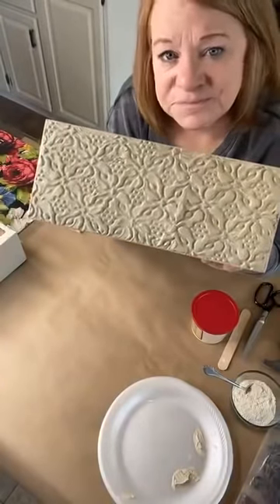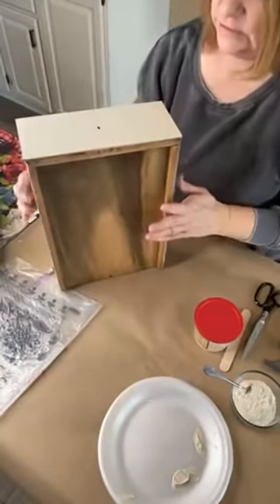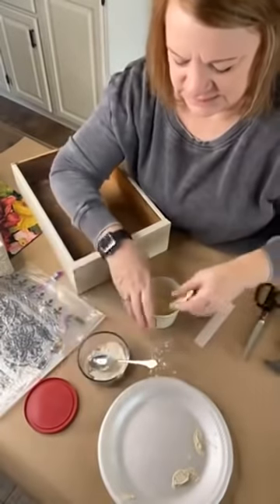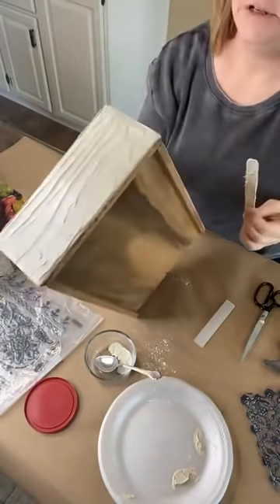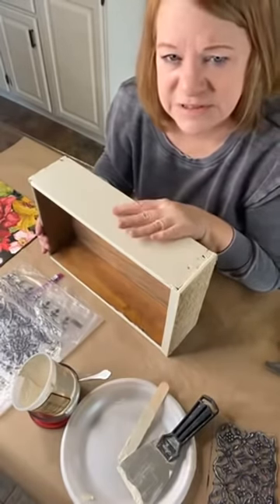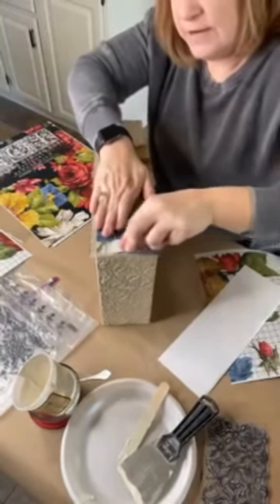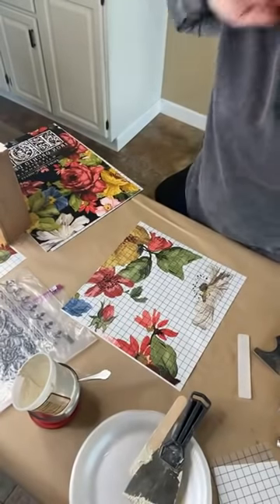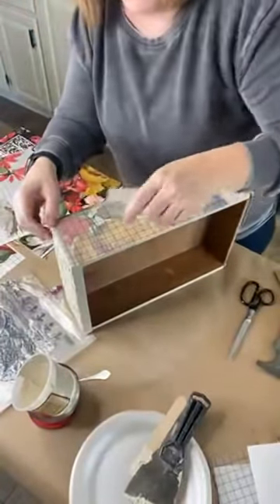How to Hide Damaged or Chipped Wood on Painted Furniture - While Creating Elegant (and EASY) Texture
We're trying something new...

In this "Best of IOD TV" Facebook Live, IOD stockist Jenny of Wirthy Treasures in Geneseo, IL shows a brilliant and beautiful trick to hide chipped wood on an old Victorian vanity using IOD Stamps.

If you liked this tutorial, please follow Jenny on Facebook here where you can see her regular LIVE tutorials

Mixing powdered putty with furniture paint - and then stamping it - she creates an elegant texture that goes way beyond raised stencils or other techniques to hide dings, dents, and surface damage on thrift store desks, old dressers, and other vintage furniture.

Perfect for drawer fronts, sides of dressers, wooden hutch doors, and buffet makeovers - this DIY technique can be used to embellish furniture even if it's in mint condition!

And as a bonus trick, Jenny shows you how to use IOD furniture transfers to add a pop of color and peek-a-boo style to the sides of the wooden drawers.

IOD moulds, IOD stamps, and IOD transfers are sold exclusively through approved stockists.
Please check our store locator to find a brick-and-mortar store near you

Iron Orchid Design products used in this tutorial:
IOD Bohemia Stamp
IOD Wall Flower Transfer (optional for sides of drawer)

To learn other furniture makeover and paint texture techniques with IOD products, check out this video

Because if you can't fix the wood veneer like a pro, then the next best this is to hide it with style!

Step-by-step Instructions

STEP 1: CHOOSE WHICH IOD STAMP YOU WANT TO USE BASED ON THE STYLE OF YOUR VINTAGE FURNITURE PIECE OR YOUR HOME DECOR STYLE

Jenny decided to use one of the patterns from the IOD Bohemia Stamp set because over the surface of the drawer, is easy to match the pattern up, and the design takes up a lot of space so those imperfections underneath are well hidden.

STEP 2: MIX EQUAL PARTS WATER AND POWDERED PUTTY

You’re aiming for a paste consistency similar to spackle. If needed, you can add more putty powder, a little at a time, to get the consistency just right. Keep mixing until the putty is smooth.

STEP 3: SPREAD THE PUTTY ONTO YOUR SALVAGED VINTAGE FURNITURE PIECE

The putty should be evenly applied - the edges should be just as thick as the center.

Slide the wide putty knife over the surface of the putty to give it a smooth finish. Use barely any pressure – just enough to even out the surface.

And don’t worry if it’s not perfectly smooth – the design details of the IOD stamps are very forgiving!

STEP 4: ALLOW THE PUTTY TO DRY (OR SET-UP) ENOUGH TO HAVE A CRUST

You can just wait, but Jenny found it helpful to put the drawer in front of a fan. This accelerated the crusting while the putty underneath remained impressionable.

STEP 5: TIME TO GET OUT YOUR IOD STAMPS!

Hover your stamp over where you want it and then press it down into the putty with even pressure. Commit and don’t shift (and if you do, don’t worry because you can always smooth the putty out and try again!) 😀

It helps to use one hand to stabilize the stamp while running your fingers along the back of the design details. Just be careful not to press too hard, as you don’t want to push all the way through the putty.

Turn the stamp, line up the design, then press down again to cover the remaining part of the drawer.

Let the putty cure thoroughly.

STEP 6: PAINT AND WAX AS YOU LIKE TO POP THE HIGHLIGHTS OF THE STAMPED IMPRESSION

Jenny mentioned she might use white wax to highlight and create depth on the design.

BONUS – FOLLOW THESE STEPS IF YOU WANT TO ADD A FUN SURPRISE WITH “PEEK-A-BOO” TRANSFERS OR STAMPS!

No need to buy a transfer to create this look (IOD stamps look lovely on the sides of drawers), but you’ll be amazed at how many projects you can get out of one IOD transfer pad!

BONUS STEP 1: PAINT THE SIDES AND TOP RIDGE OF THE DRAWERS AND SEAL
Jenny added two coats of paint then a matte water-based polyurethane.

BONUS STEP 2: PICK YOUR TRANSFER OR STAMP AND DECIDE WHERE YOU WANT TO RUB IT ON

Jenny used the grid to line up the transfer with the top of the drawer, then folded the transfer at the bottom of the drawer to create a guide for the area that will be trimmed off.

BONUS STEP 3: RUB ON THE TRANSFER (OR STAMP) THE SIDES OF THE DRAWER.
After you trim off the excess transfer, remove the backing and rub the transfer a couple of times with your hand to get it started, then use the application tool.

Burnish the transfer, by rubbing it vigorously with some of the plastic transfer backing.

BONUS STEP 4: SEAL THE TRANSFER (OR STAMP IMPRESSION ) WITH A COAT OF HIGH-QUALITY WATER-BASED POLYURETHANE SEALER

Let it dry completely before putting the drawer back in the dresser.